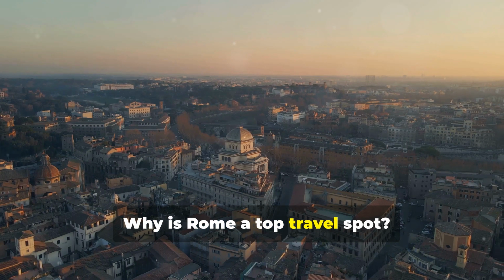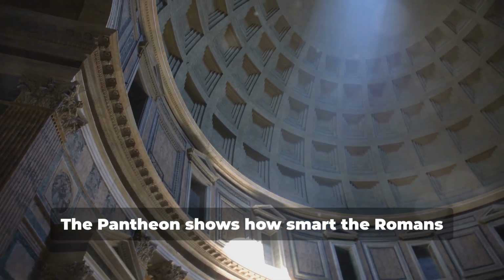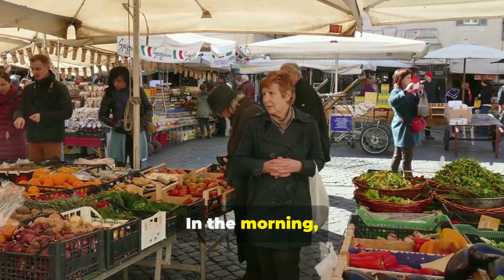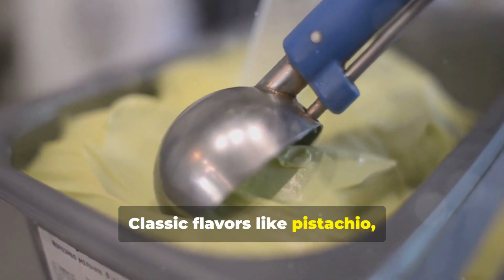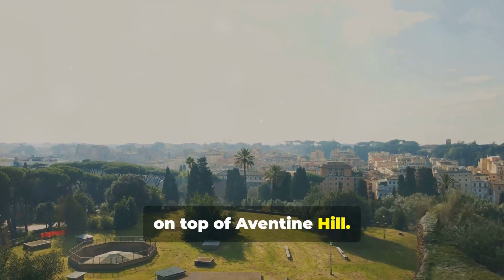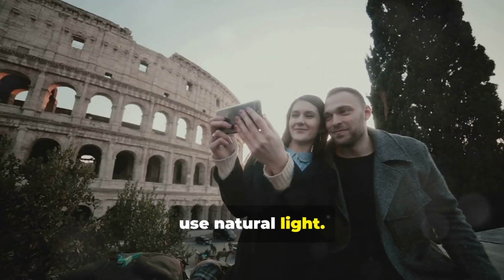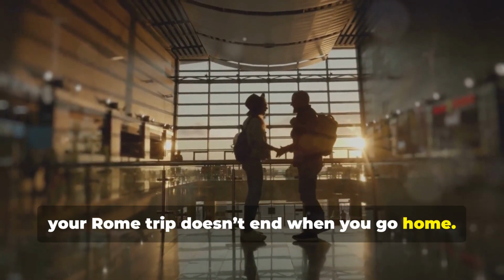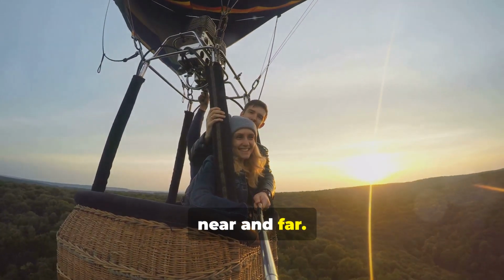Maximize Your Dream Outcome in Rome l Ep. 16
Discover simple tips to make your dream Rome trip perfect and fully enjoy every moment!